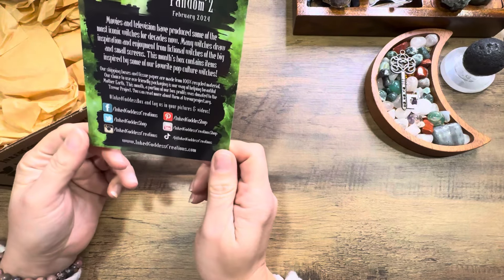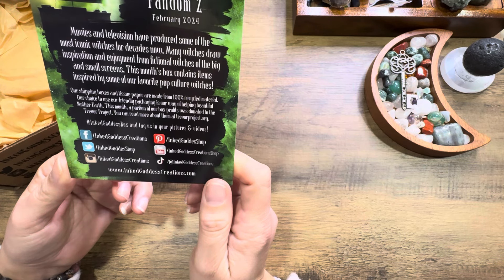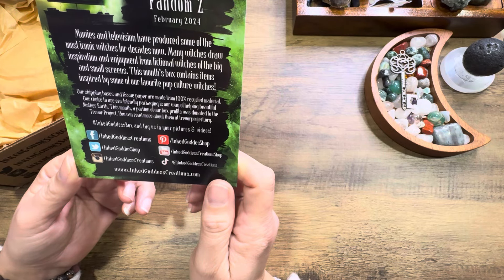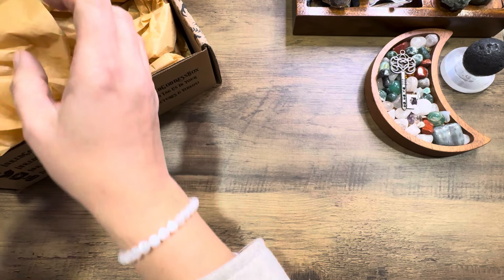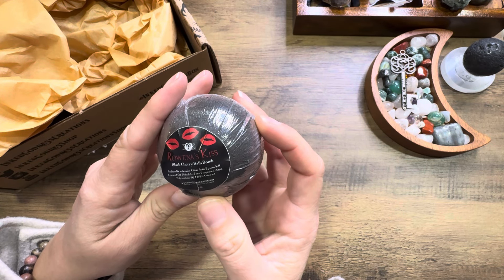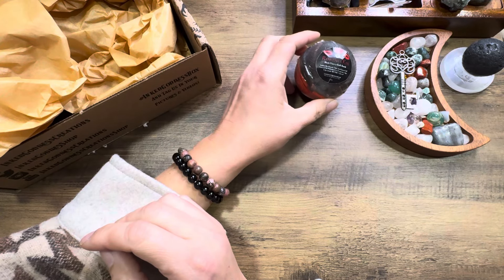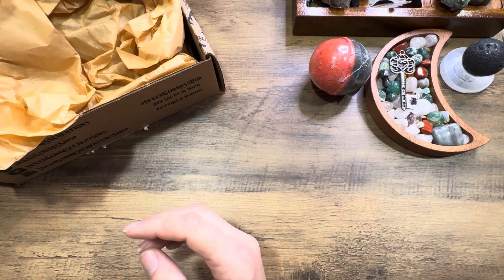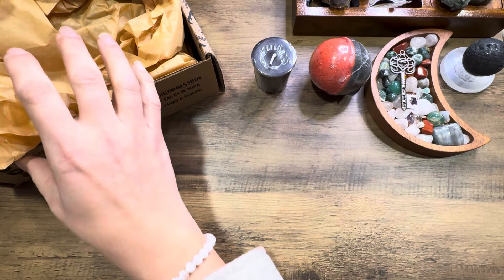Inked Goddess~ Witchy Fandom 2~ unboxing February 2024